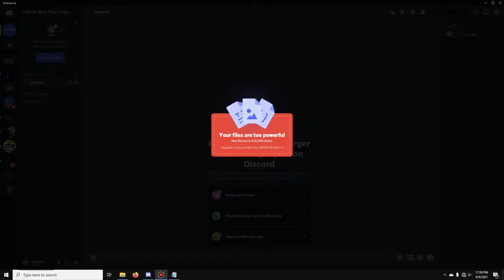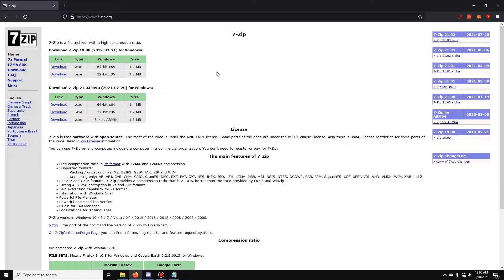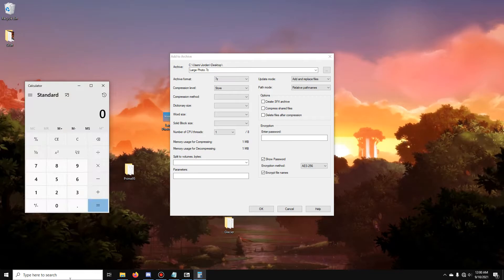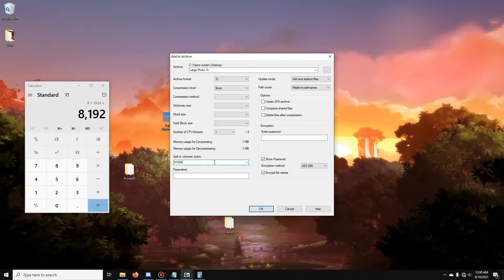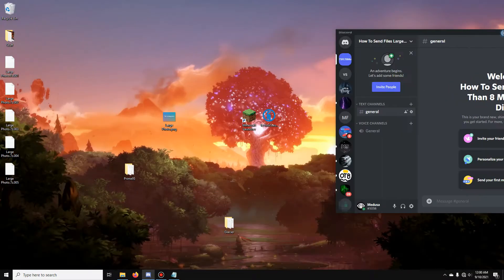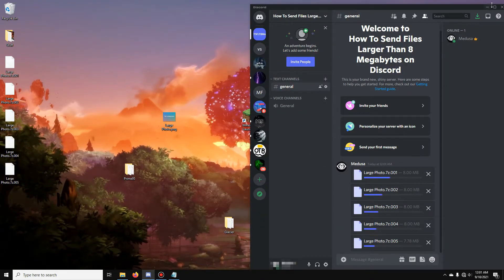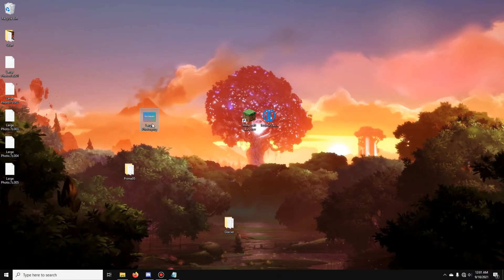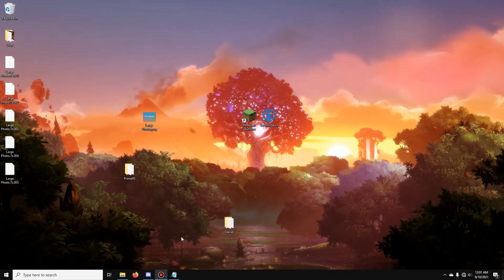How to Upload Files Larger than 8 Megabytes on Discord Without Nitro (2021) BYPASS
How to Upload Files Larger than 8 Megabytes on Discord Without Nitro (2021)

In this video I'll be showing you how to bypass Discords file size limitation by splitting your file into multiple containers using 7-zip, then merging these containers back into a single file.